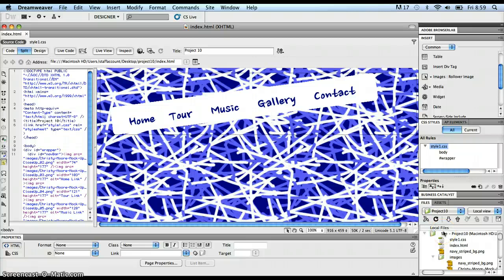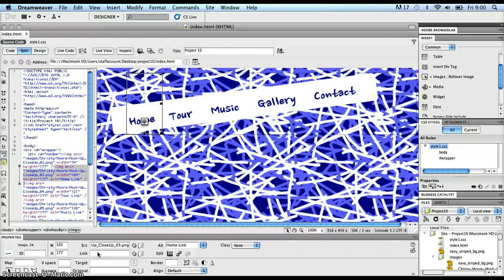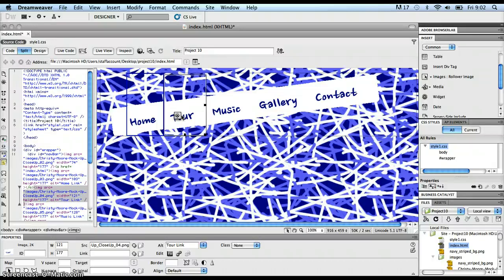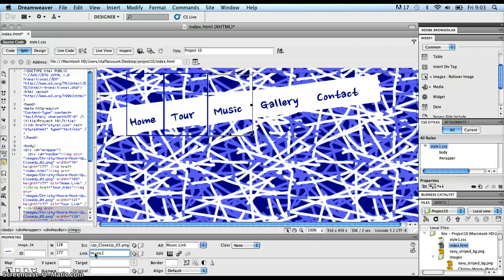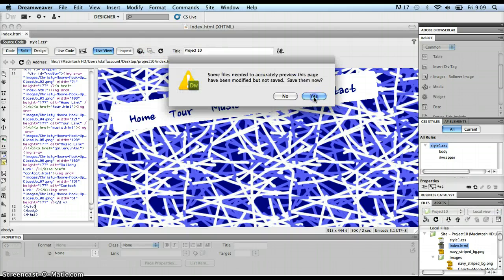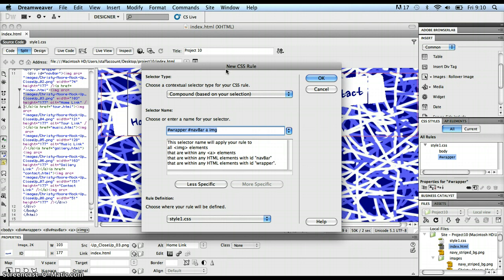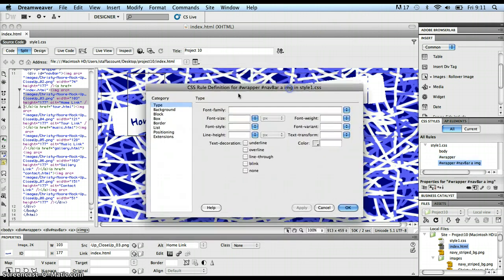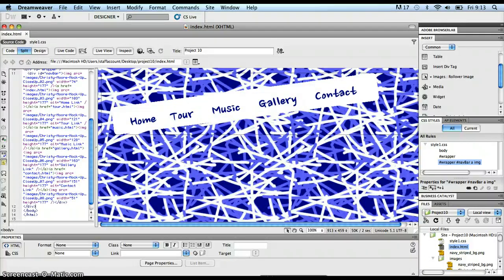Hyperlinking Images in a Navigation Bar in Dreamweaver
Creating the navigaton functionality to allow users to click on images that takes them to other pages on your website.